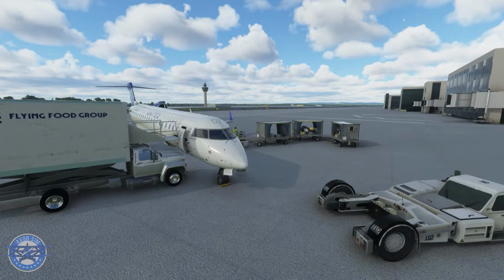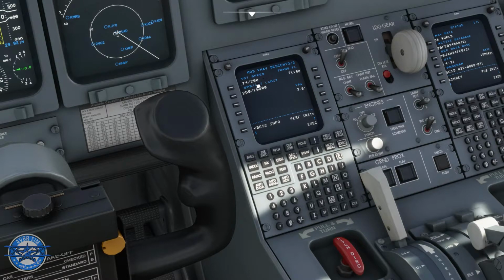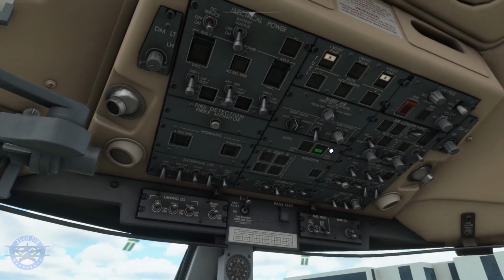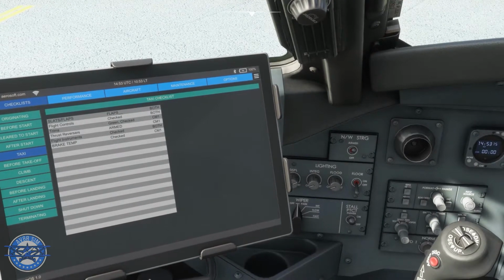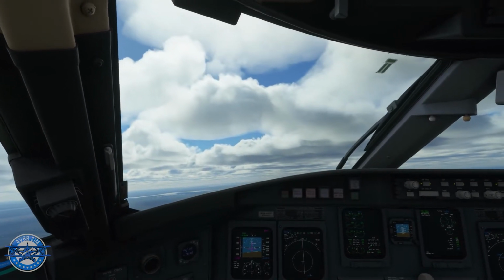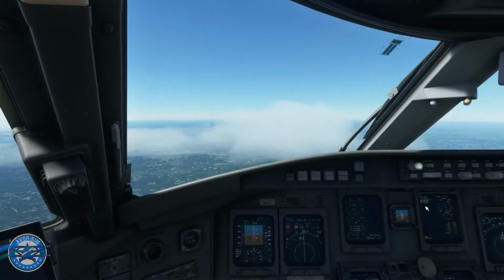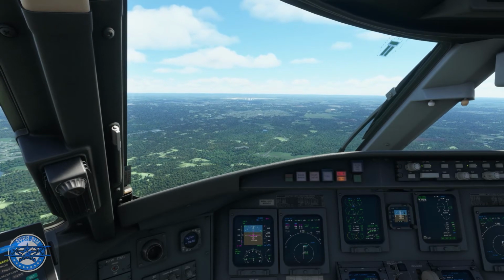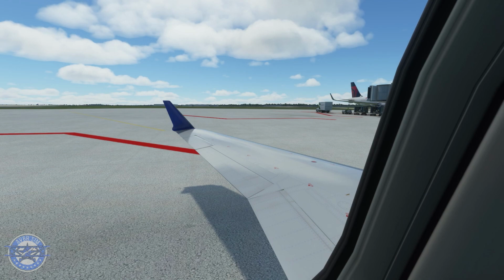Microsoft Flight Simulator 2020 | AEROSOFT CRJ 550 FIRST LOOK | KIAD to KSAV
The AEROSOFT CRJ-550/700 has finally been released for Microsoft Flight Simulator 2020! Join me as I take a FIRST LOOK and LEARN as I fly from Washington-Dulles International Airport (KIAD) to Savannah/Hilton Head International Airport (KSAV).

SYSTEM SPECS
i7 10700k 8 Core 3.8 GHz
Geforce 2080 Ti
32GB RAM 3600 MHz
1TB Hard Drive Samsung SSD